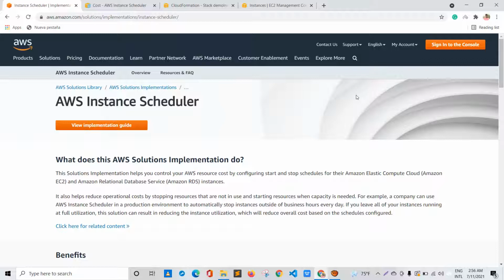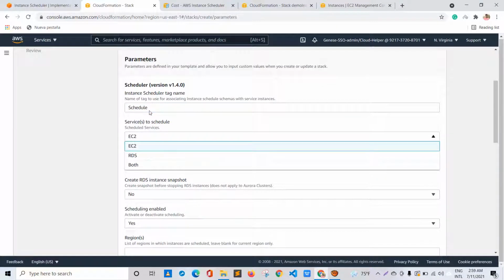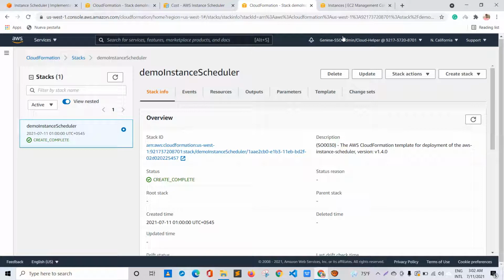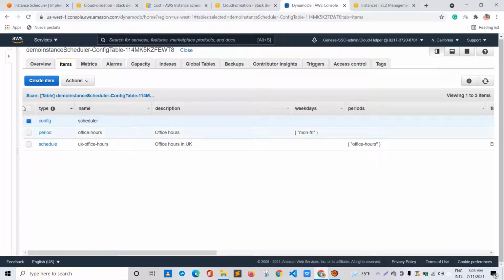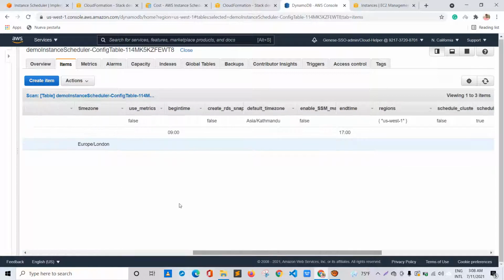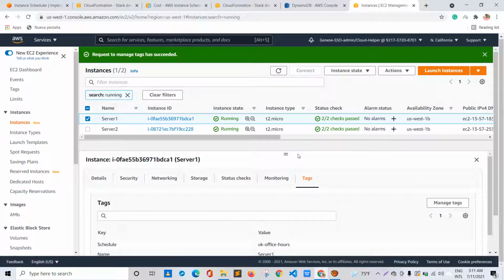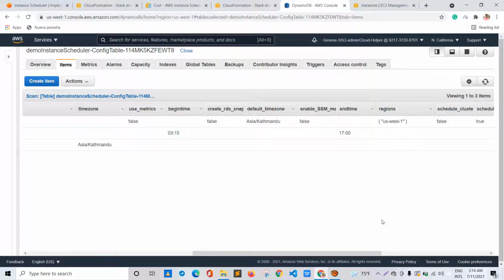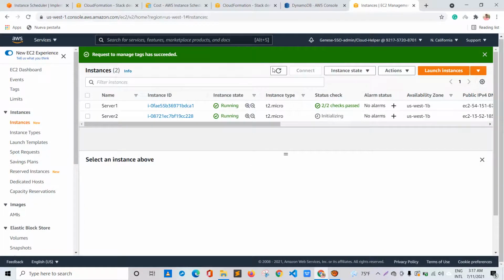AWS Instance Scheduler (Start/Stop EC2 & RDS instances automatically) - Full Real-time Demo.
The AWS Instance Scheduler is a solution from AWS that is used to start and stop EC2 and RDS instances automatically at a given time period from us.

Costing of the AWS instance scheduler: